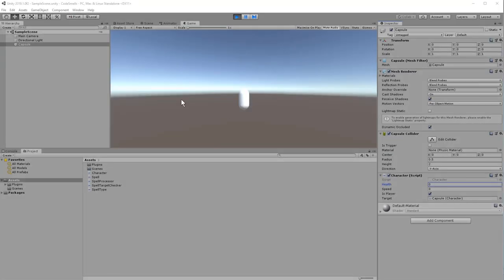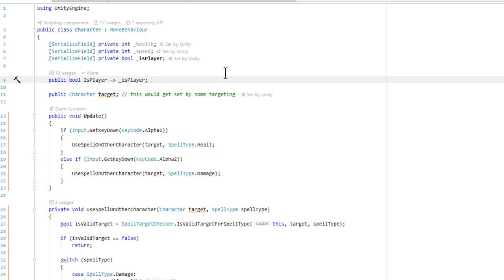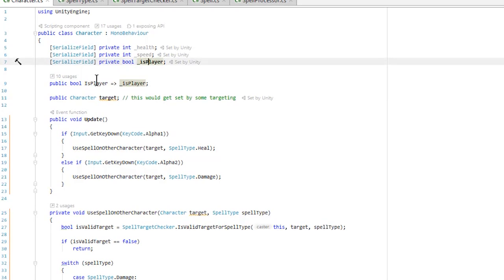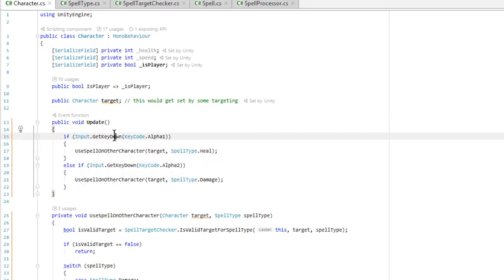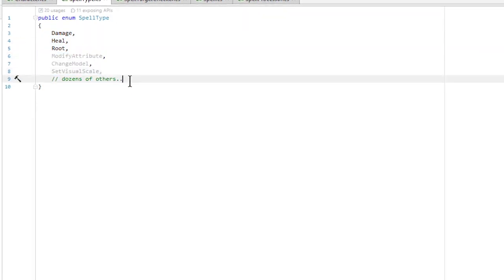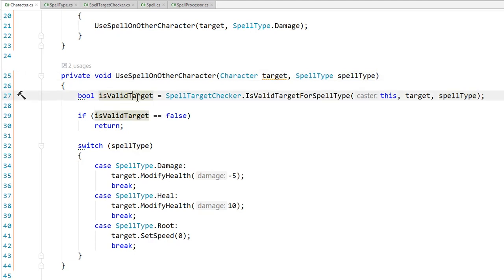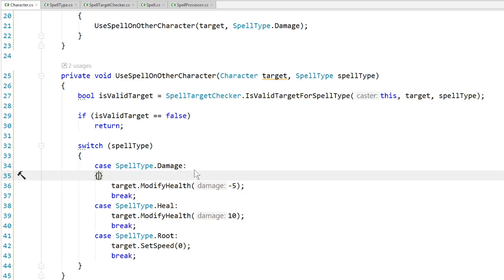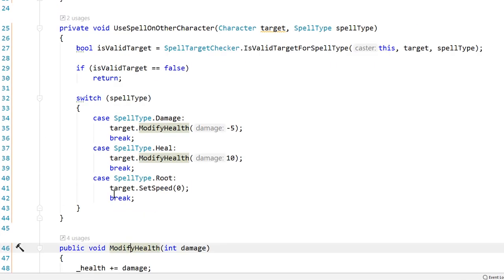Code Smells - 'Switches' in Unity3d / C# Architecture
Want cleaner code?  Keep an eye out for code smells in your unity3d project and c# code..   We'll talk about why switch statements can indicate architectural issues in your code, how to tell if they're actually an issue, and some alternatives to make your unity project and code architecture a bit cleaner and more maintainable.